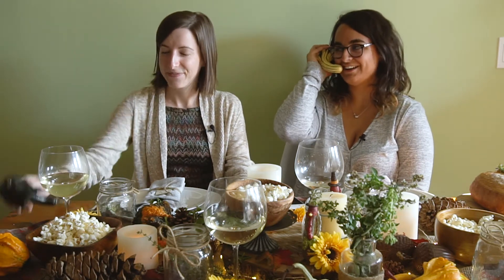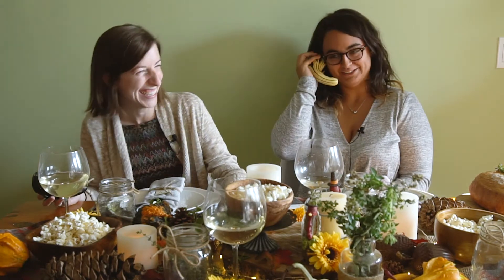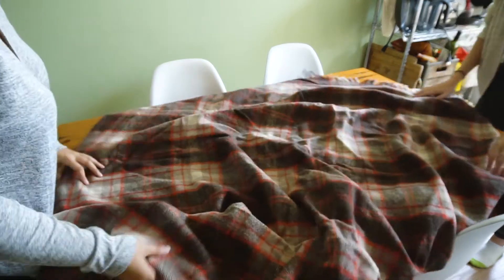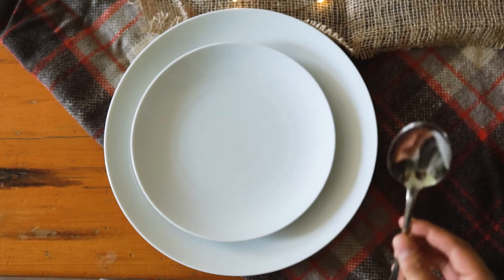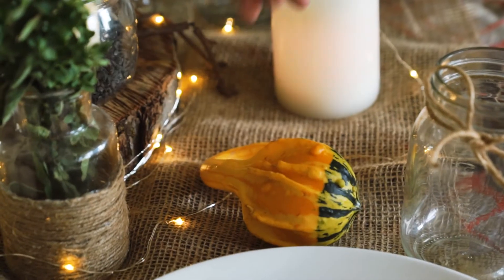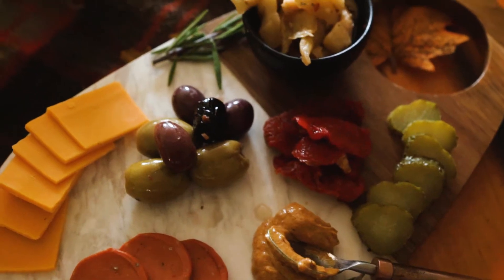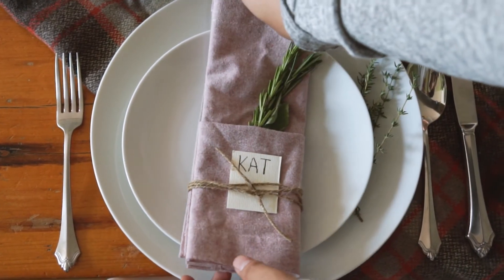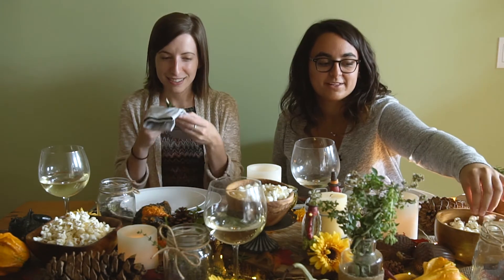Cheap DIY Fall Table Decor | Two Market Girls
In an attempt to make our table look as good as our food, we created a cheap and easy fall table setting! All the decor on the table cost us under $25!